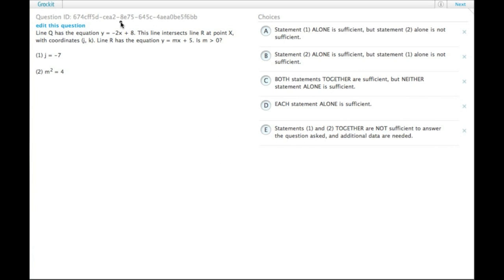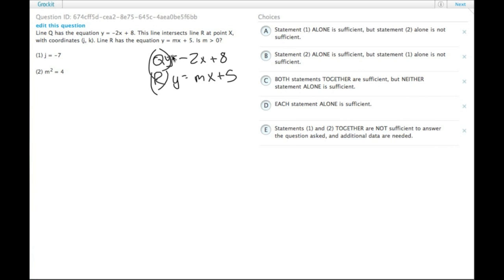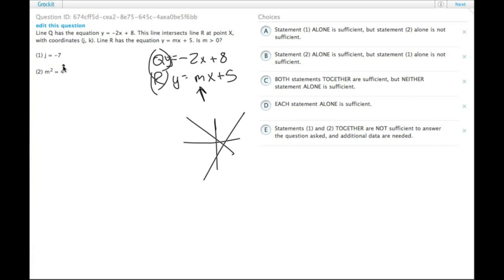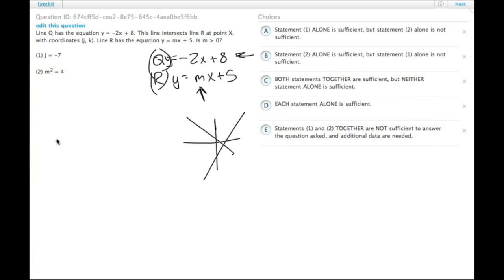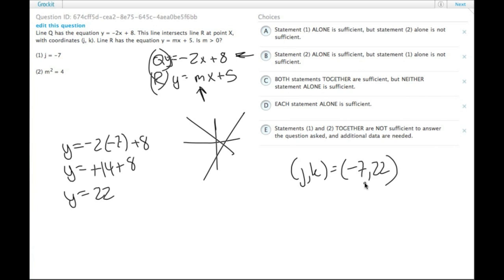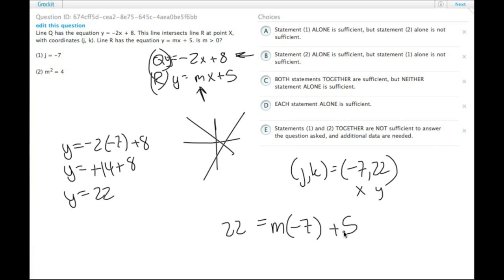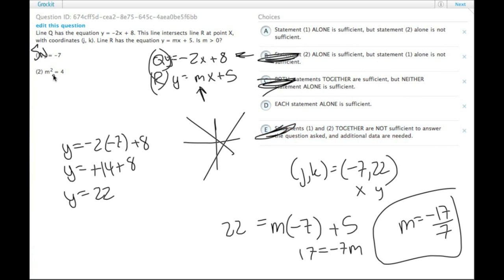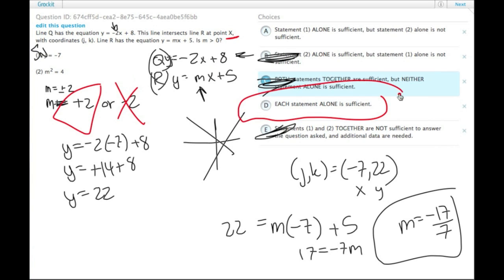Grockit GMAT Quantitative - Data Sufficiency: Question 674cff5d